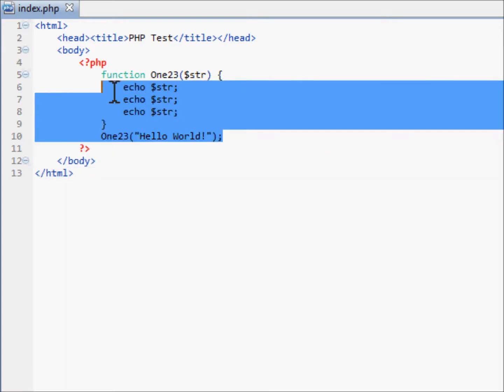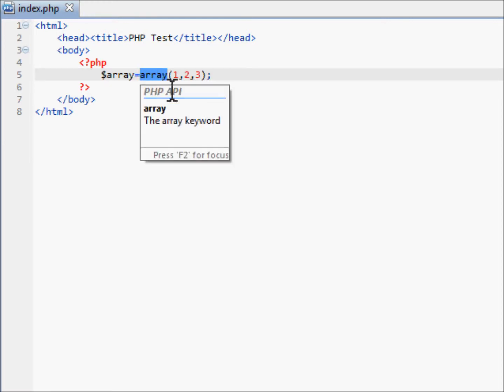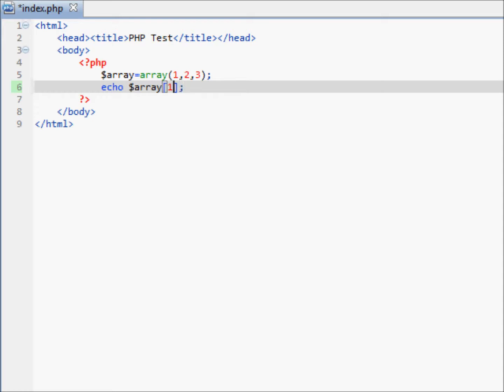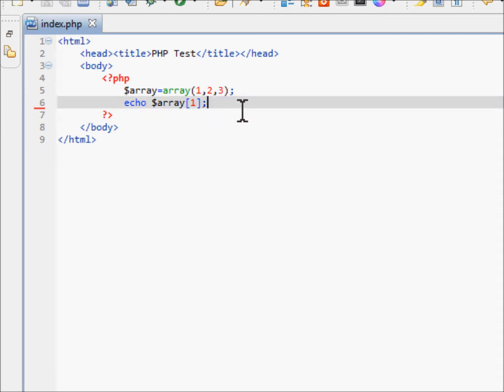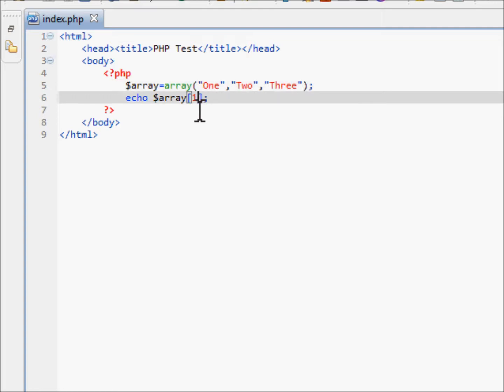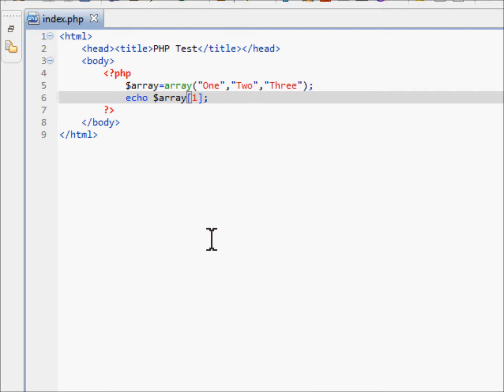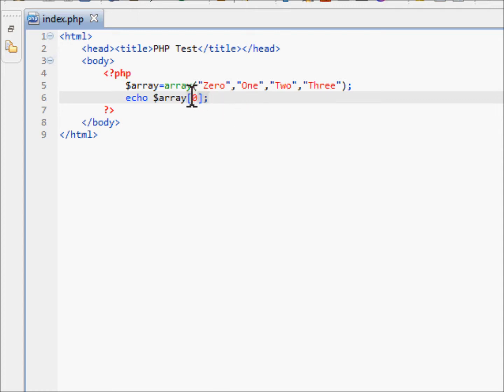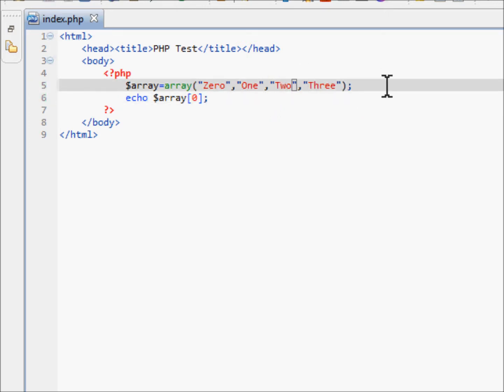PHP Tutorials: Episode 7: Arrays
What are arrays?  How do we use them?  What is indexing and how does it work?  All this, and more, answered in this video!